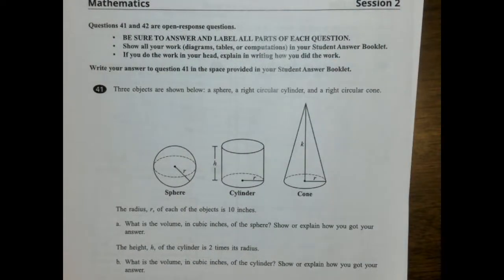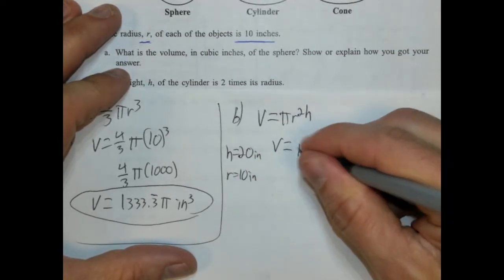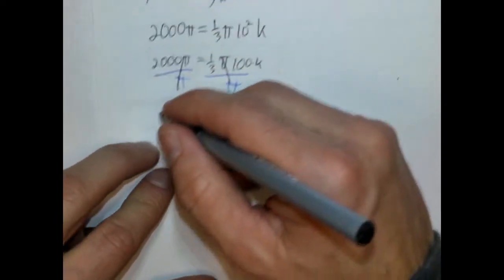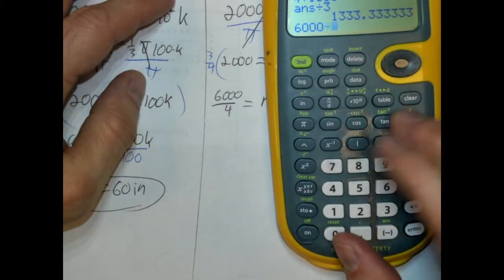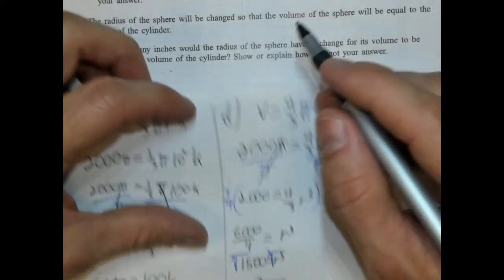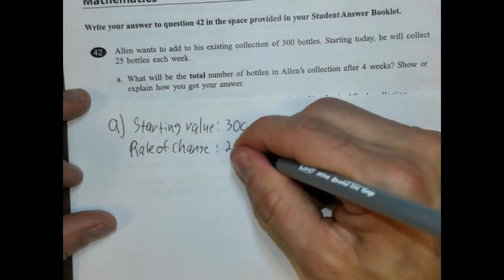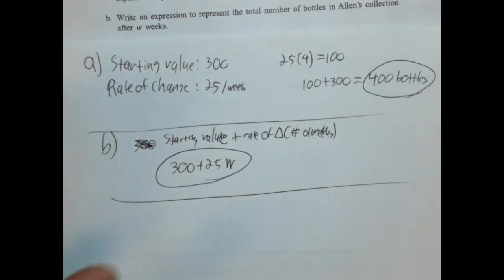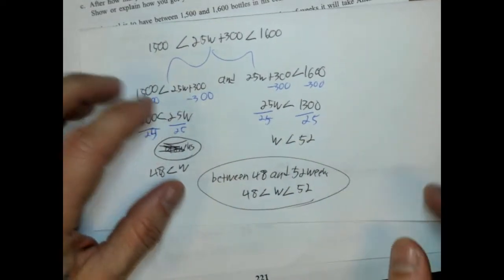2017 MCAS #41-42